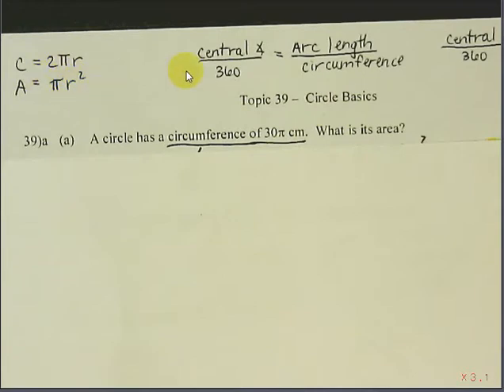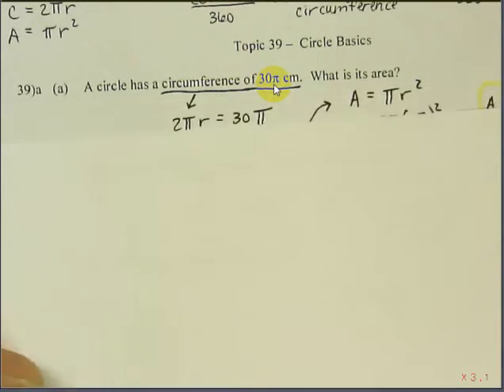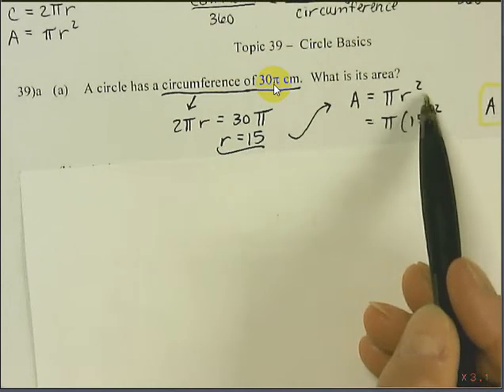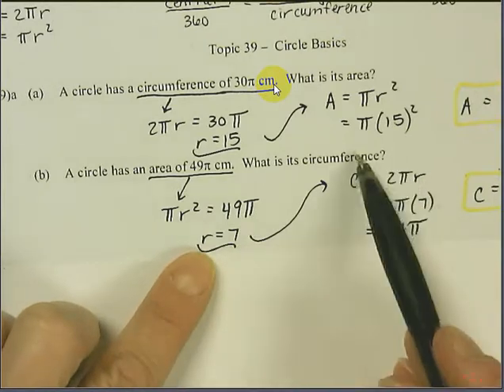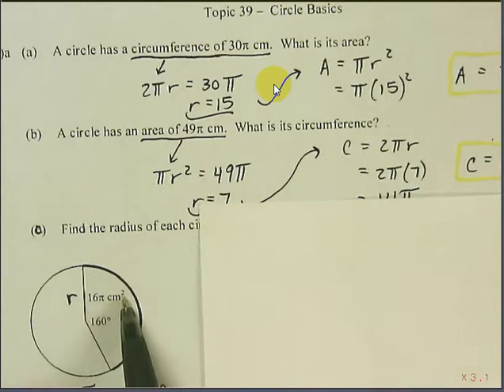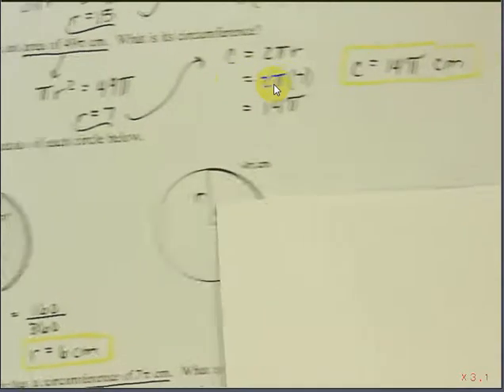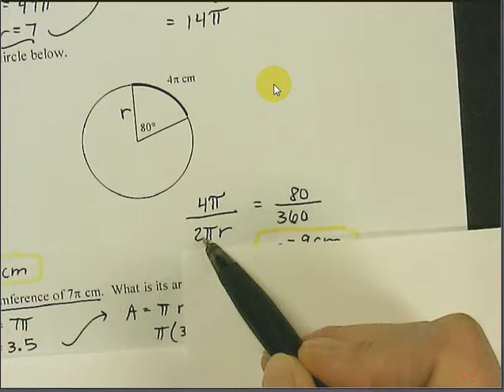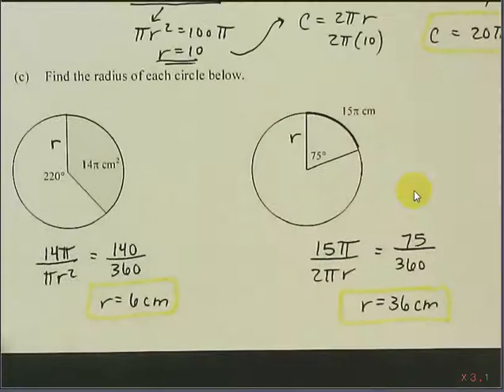IM2 topic 39 - Circle Basics